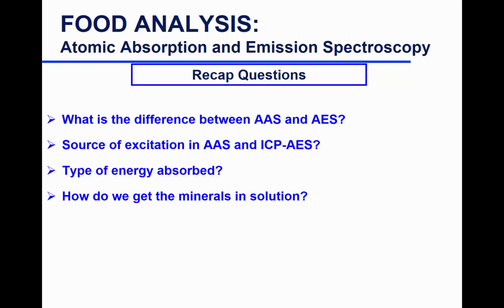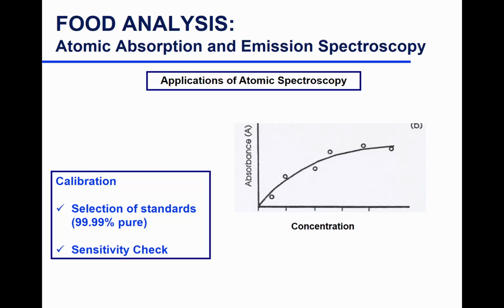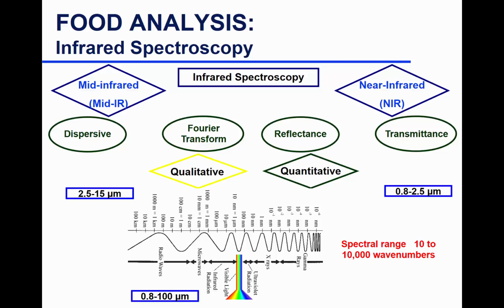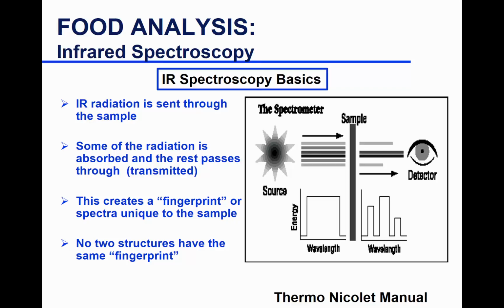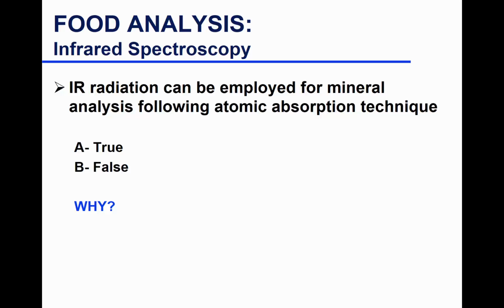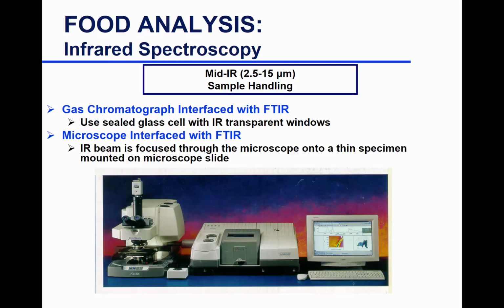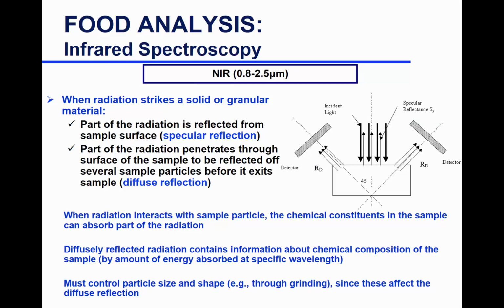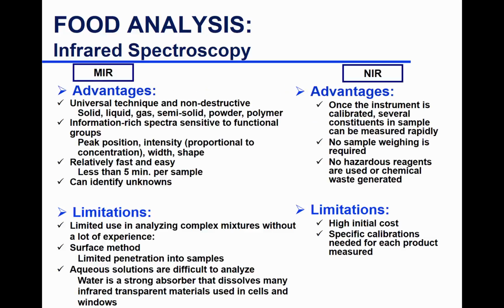Food Analysis Lect 19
IRS